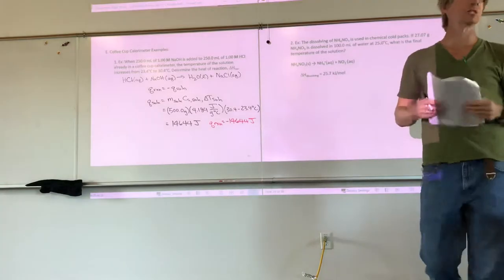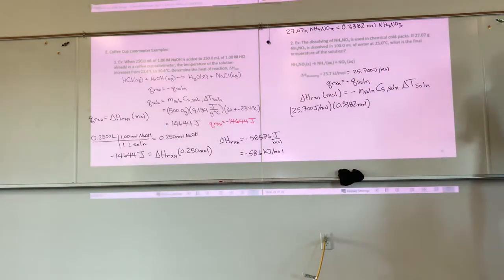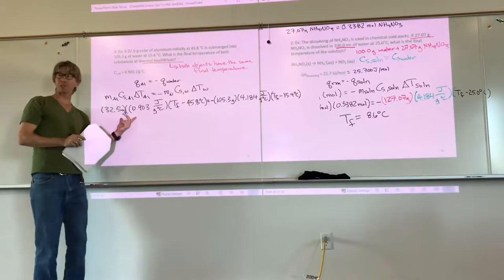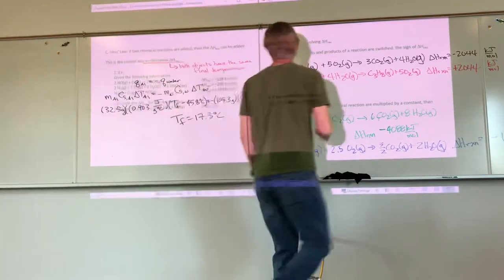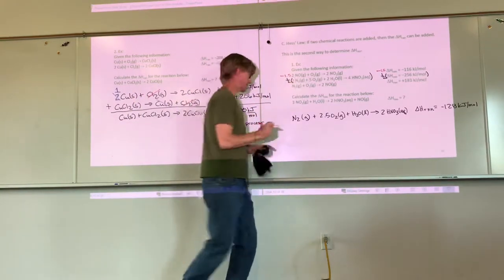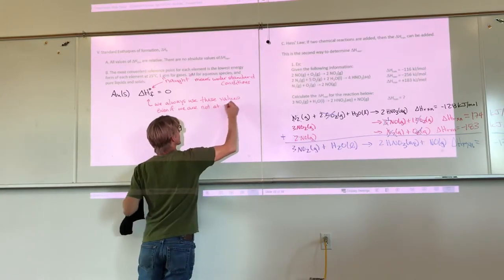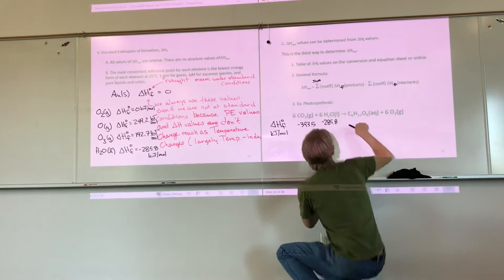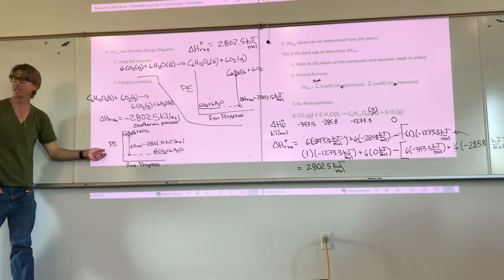CHEM 400 Lecture 10/14/19